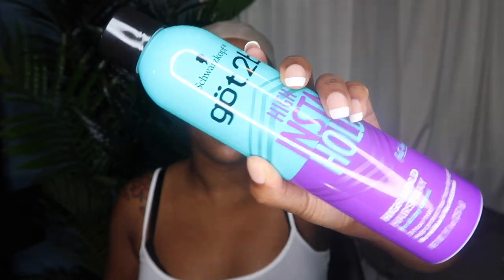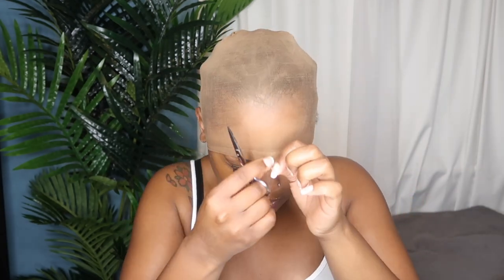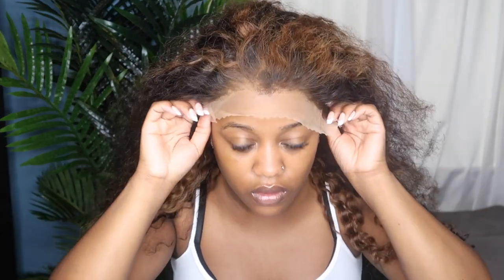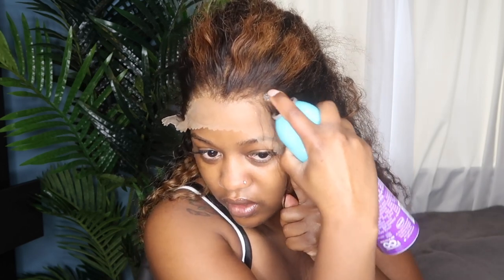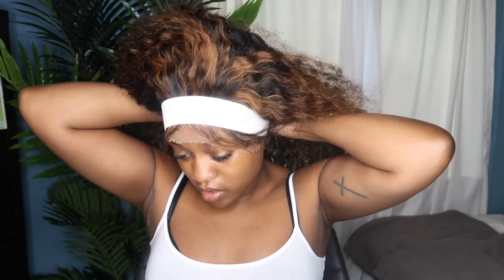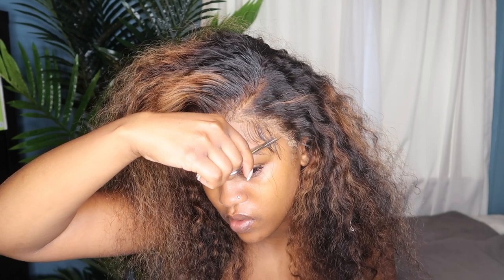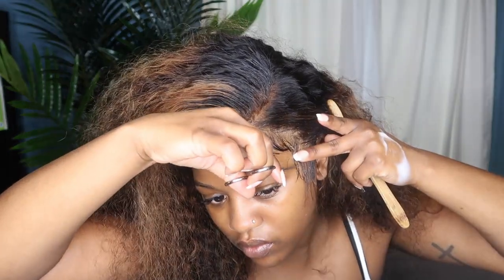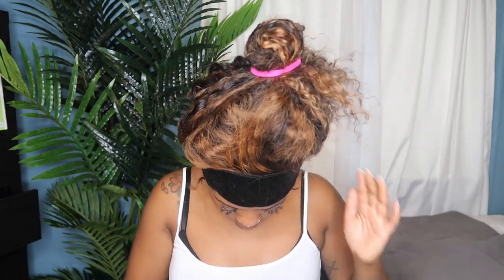NEW Got2B High Insta Hold! All Hype??? 🤔 + The Truth About Unice Lace Frontal Wigs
Hey Ladies!

In this video I will be reviewing the new High Insta Hold hairspray from Got2B. As well has reviewing the curly lace frontal wig from Unice hair.

Hair Details:
+ link to same Hair in video

I am now offering “Snatched & Highly Favored” t-shirts & sweatshirts! Merchandise can be ordered via my Teespring . Thank you all in advance for your continued support!

got2b for wigs,
got2b frontal,
got2b high insta hold,
got2b insta hold,
got2b instant hold
unice hair wig,
unice hair amazon,
unice hair curly wig,
unice hair dyed